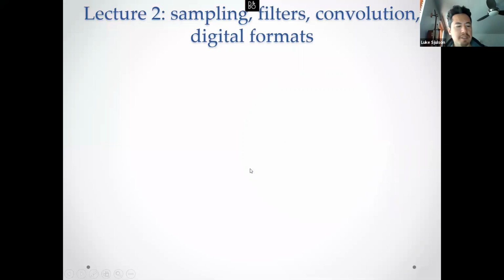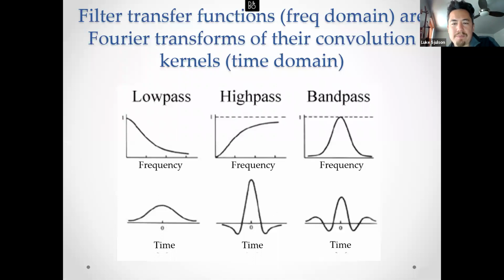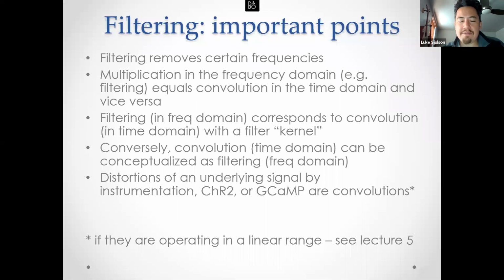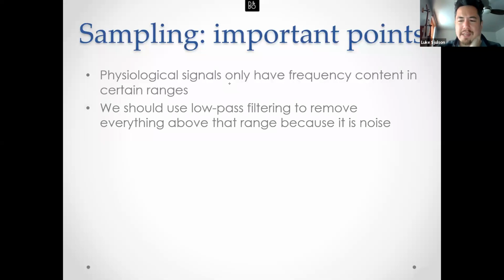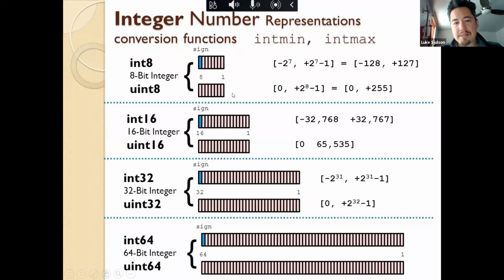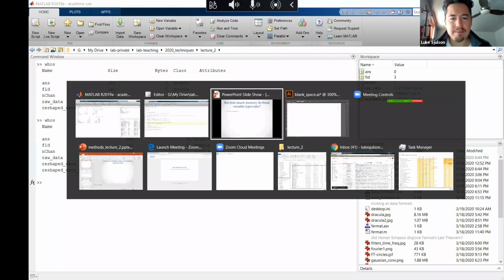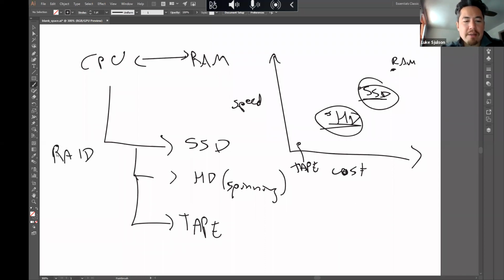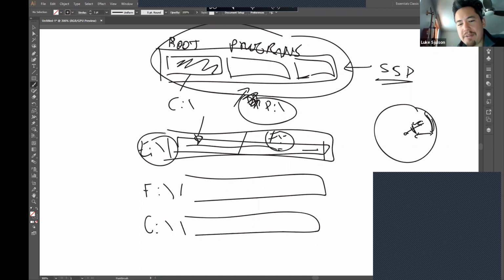neuroscience methods lecture 2: sampling, filtering, convolution, digital data formats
by Luke Sjulson
The readings are carefully selected and annotated; they tell you exactly what you need to know and nothing more, so they are highly recommended.